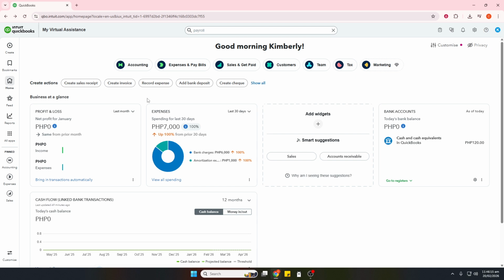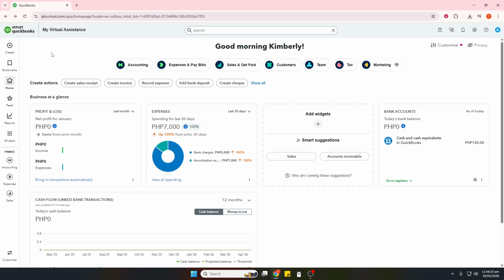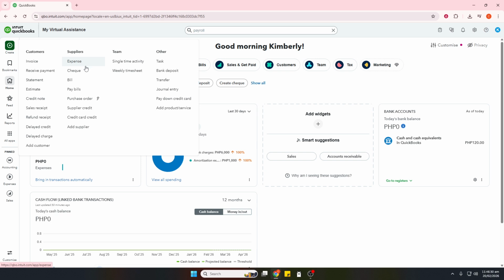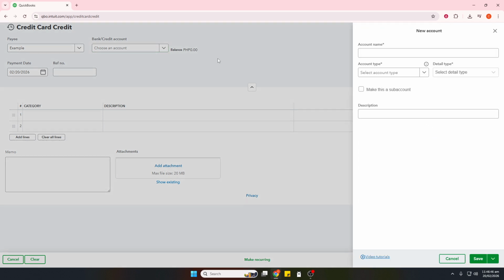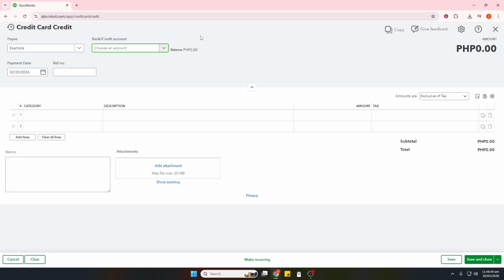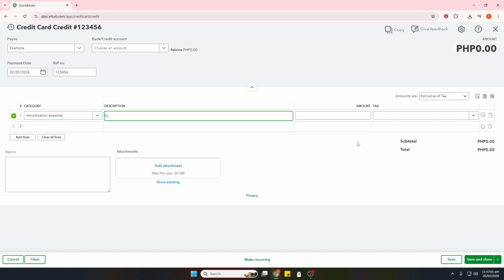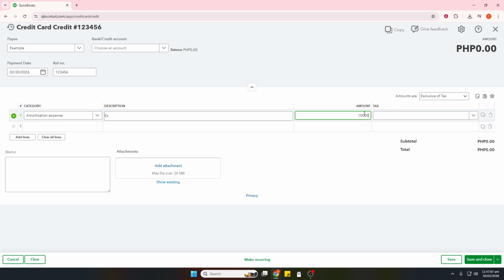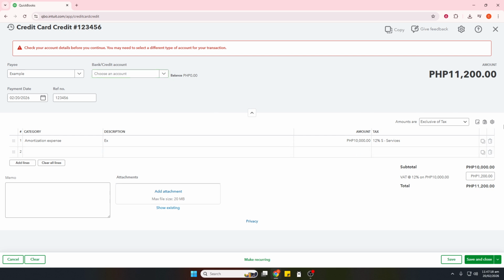How To Connect A Credit Card On Quickbooks ￼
Stop Manual Entry! 💳 How to Connect Credit Cards to QuickBooks Online (2026)

Still typing in every credit card transaction by hand? It's time to let AI do the heavy lifting! In this 2026 updated tutorial, I’m showing you the safest and fastest way to link your business credit cards to QuickBooks Online.